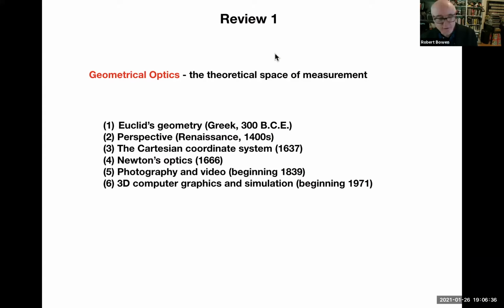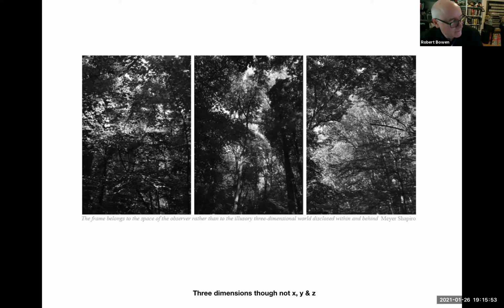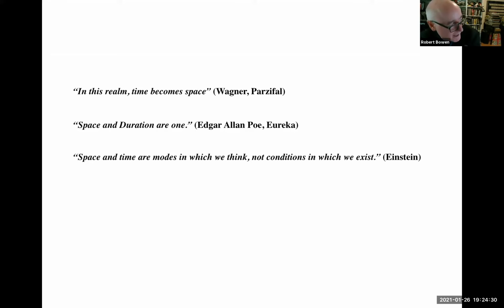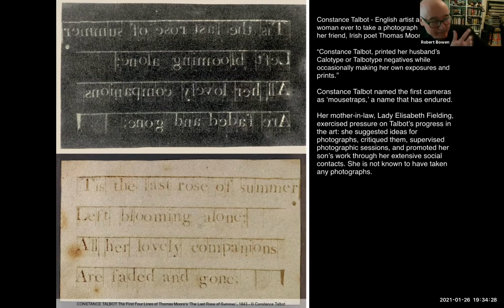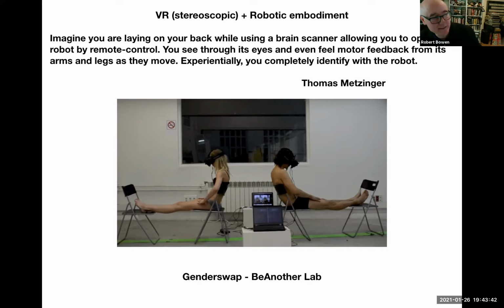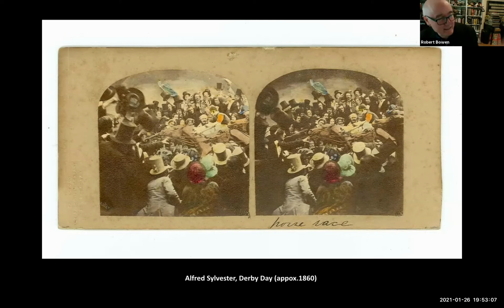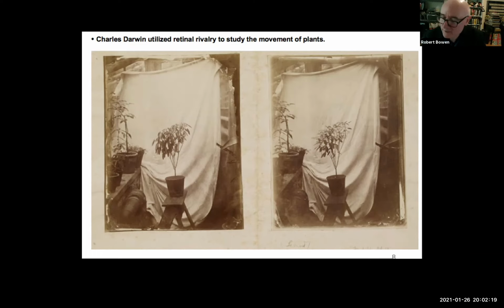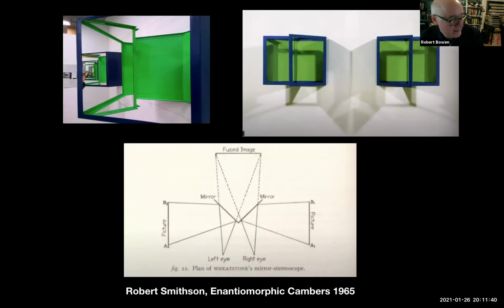Bob Bowen | Art in Time and Space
Night Two of a two night talk with Bob Bowen, longtime MFA Photography, Video and Related Media Department faculty member and artist.

Art in Time and Space
Still, moving and depth emerged simultaneously in the 19th century. However, that is not the standard chronology. Bob further describes how depth mediates still and moving and how these insights inform new media.

This lecture is part of the SVA MFA Photography/Video Departments' ongoing Scheimpflug Lecture Series.